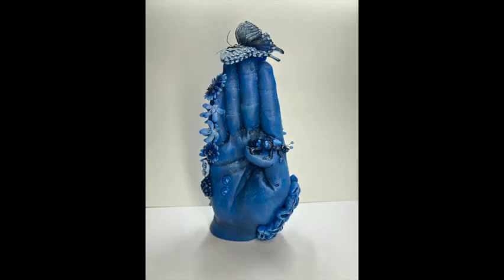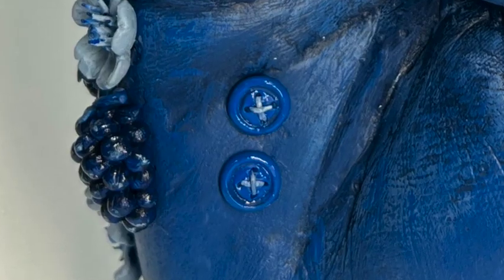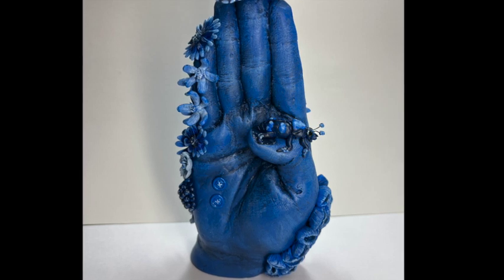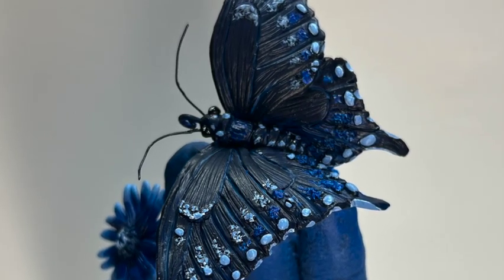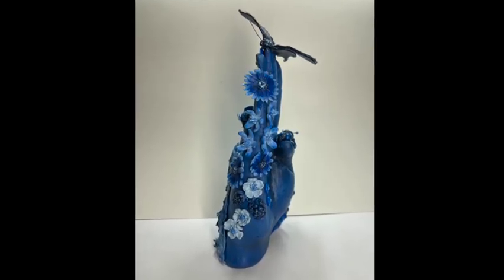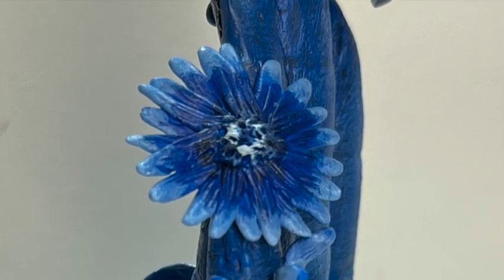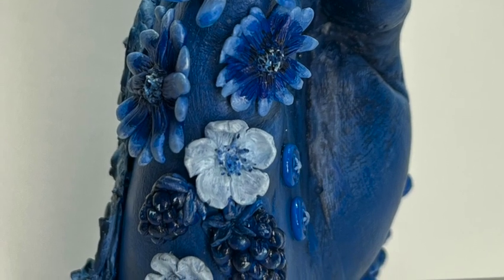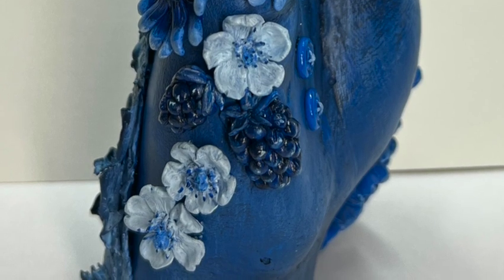"Blue" accompanying audio description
"Hello, my name is Sarah Bowen. I am the artist behind the sculpture entitled “Blue”. This audio description accompanies the piece to make it further accessible to those with vision loss and offer more details to anyone who listens. The visuals happening on screen during this description are a collection of images of the work, slowly spinning to show all sides. If you’d like to use this audio tour to accompany a tactile experience, please begin on the front of the piece. " Transcript continued in caption.